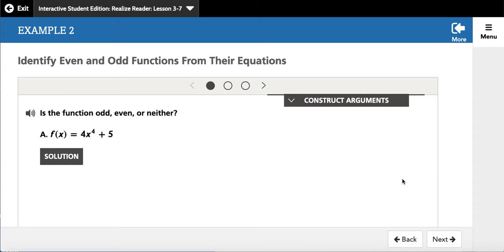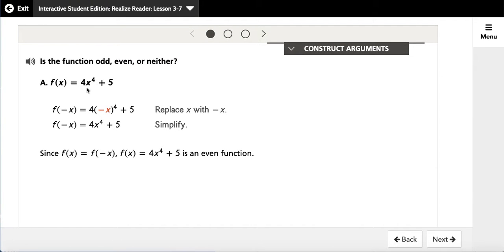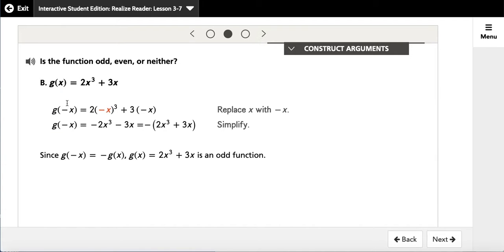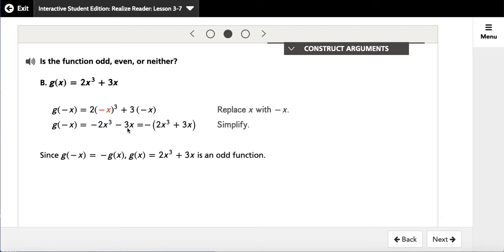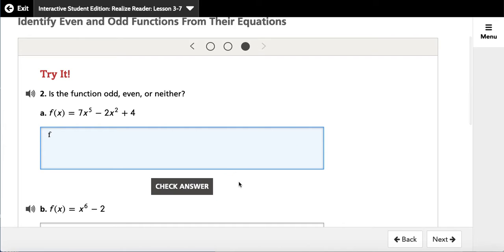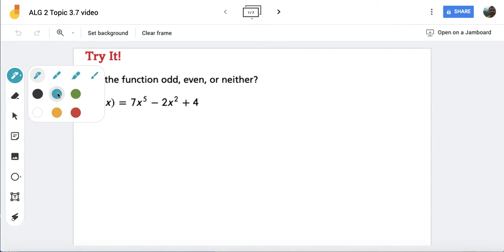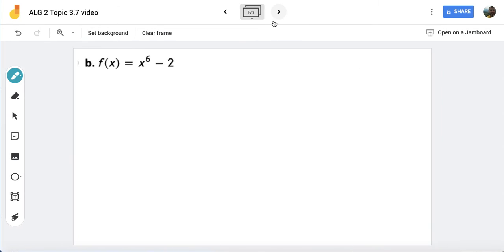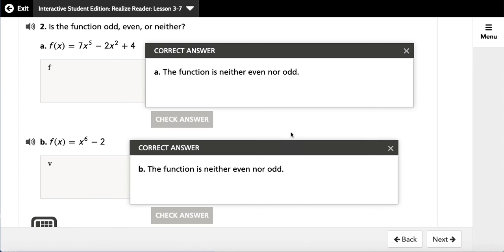ALG2 3 7 ex2